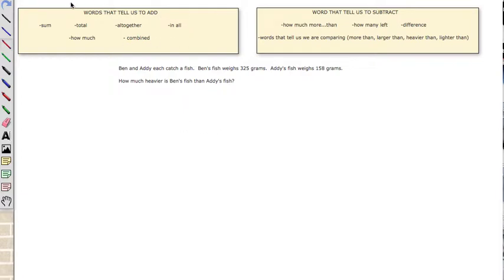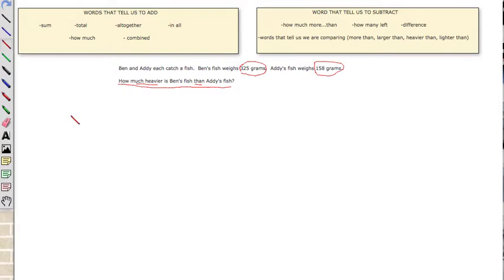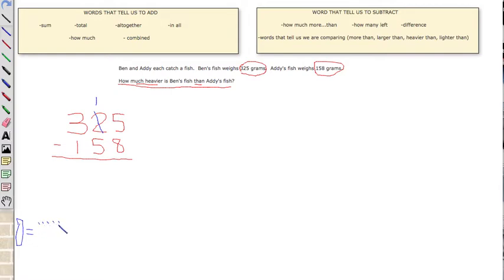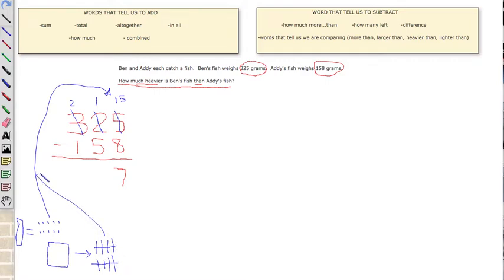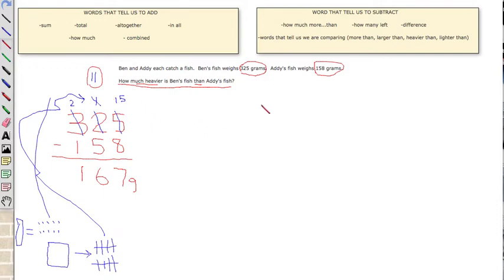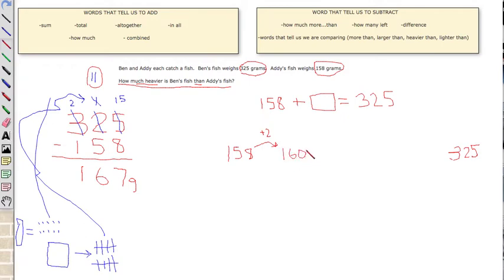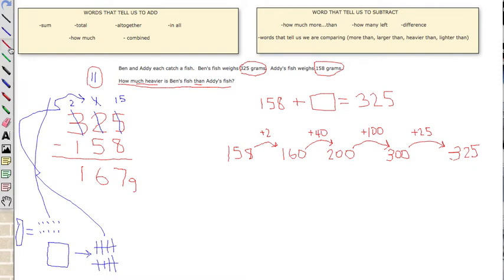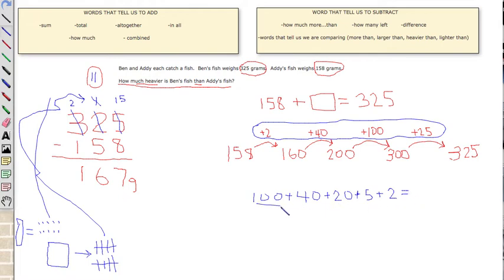Word Problems with Subtraction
Two strategies for solving subtraction word problems